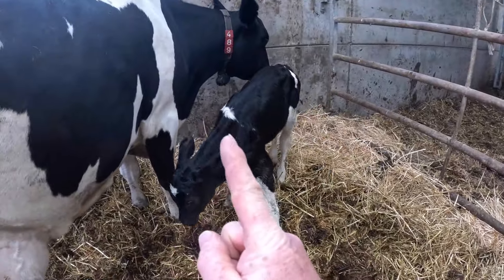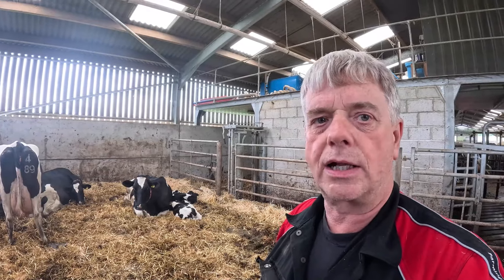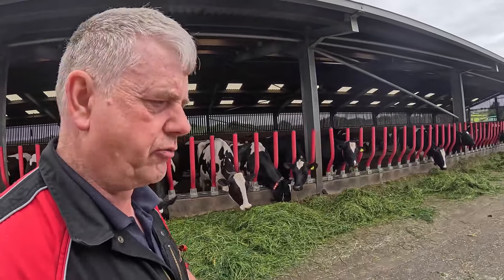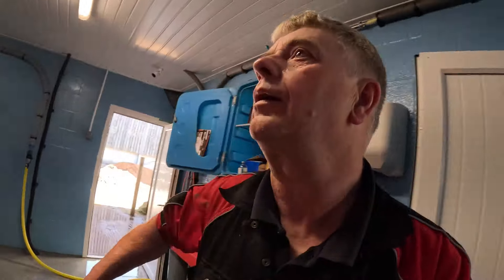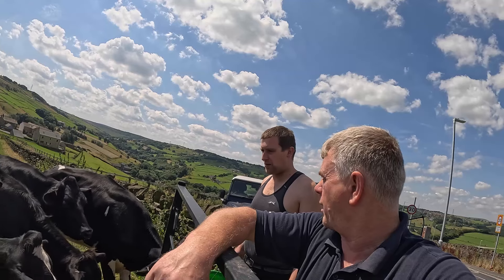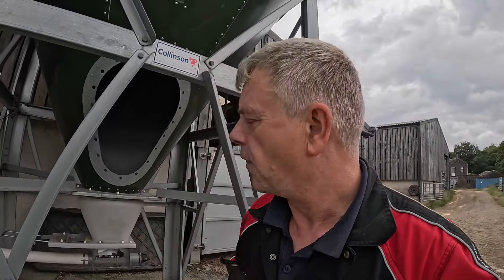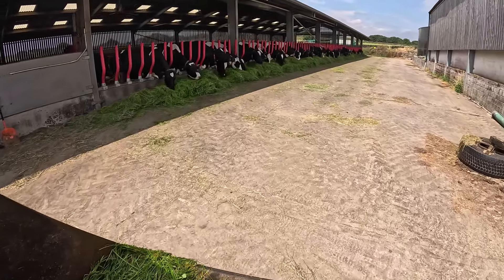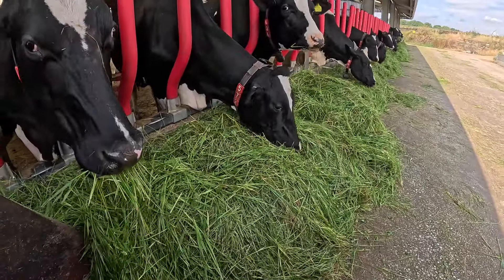Sunrise to Sunset: Farm24 on Our Yorkshire Farm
It's Farm24 , and we're throwing open the gates to our beautiful Yorkshire farm! We can't wait to take you on a whirlwind adventure through a typical day on the farm. You'll meet our adorable animals, learn about sustainable farming practices, and witness the stunning scenery that makes Yorkshire so special.

Farm24, also known as 24 Hours in Farming, is a major annual digital event in the UK that celebrates and showcases British farming.
Purpose:

The primary aim of Farm24 is to bridge the gap between farmers and consumers by providing a behind-the-scenes look at the hard work, dedication, and care that goes into producing the food we eat. It also serves as a platform to educate the public about various aspects of agriculture, including animal welfare, sustainability practices, and the challenges faced by farmers.

Participation:

Farm24 encourages widespread participation from both the farming community and the general public. Farmers are invited to share photos, videos, and stories about their daily lives on social media using the hashtag Farm24. The public can engage by following the hashtag, interacting with farmers' posts, and showing their support for British agriculture.

Impact:

Over the years, Farm24 has grown into a massive social media campaign, reaching millions of people and generating significant positive attention for the farming industry. It has helped to foster a greater appreciation for farmers and their role in society, while also addressing misconceptions and promoting a more transparent dialogue about food production.

Additional Information:

Promotional Materials: You can find promotional packs and resources on the Farmers Guardian website to learn more about the campaign and how to get involved.

Code: R4JVYREQY1ZKEUZ9, 7II1QJWHKOYKQXPL, QHPPSYLKP7LPDLFL, 57QVWMIC1OGSSYJE